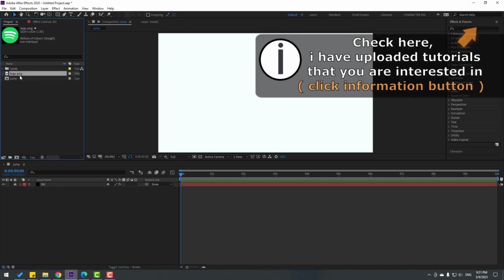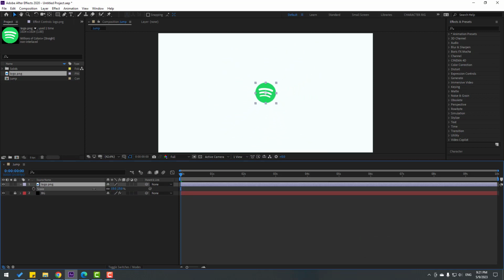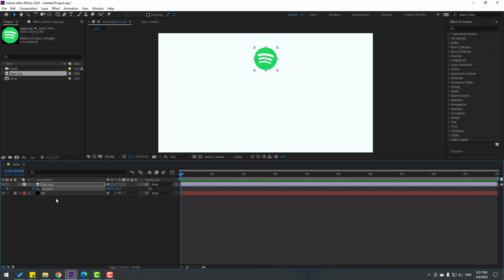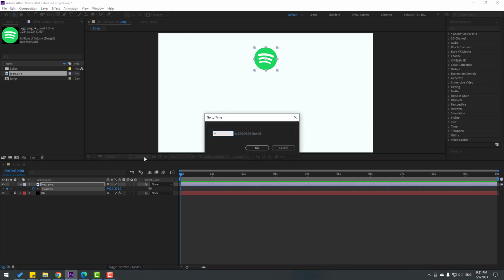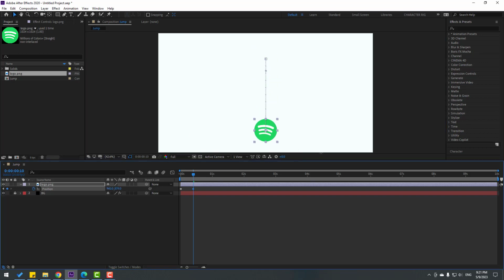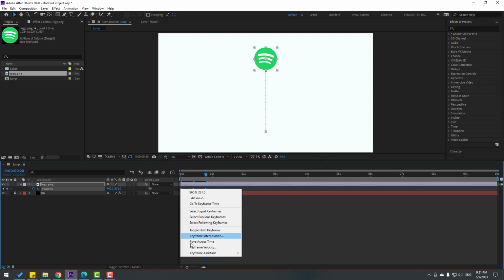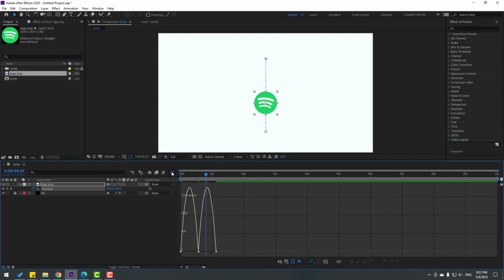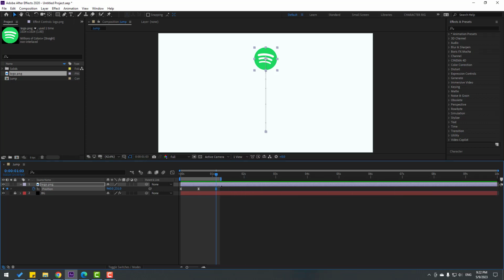Logo Jump Animation in After Effects Tutorials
Hi guys, welcome to my new After Effects tutorial. In this tutorial i will show how to make logo bounce jump animation. Let's get started!